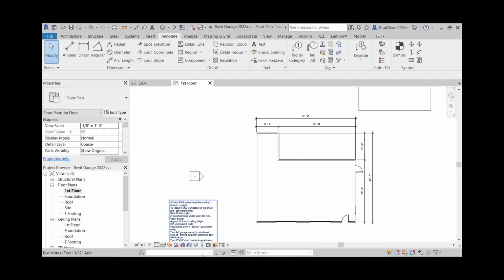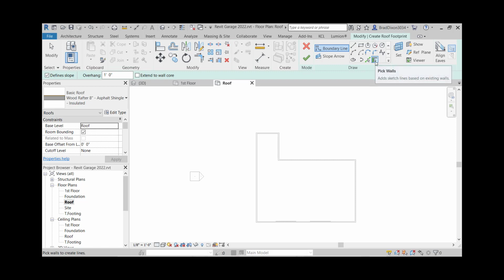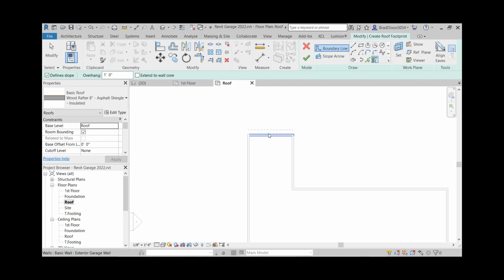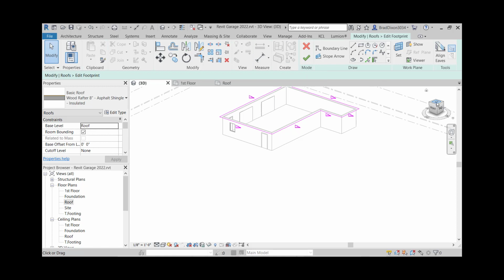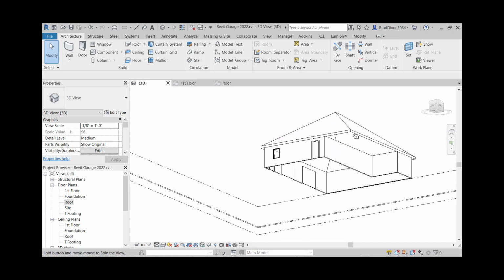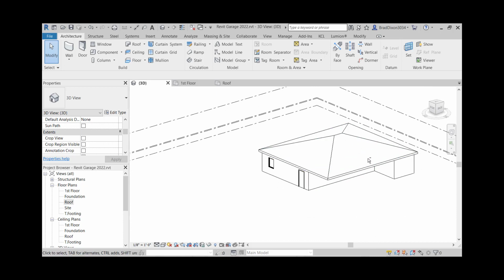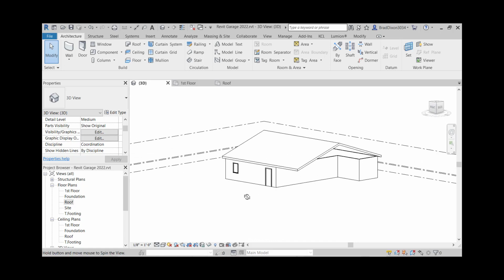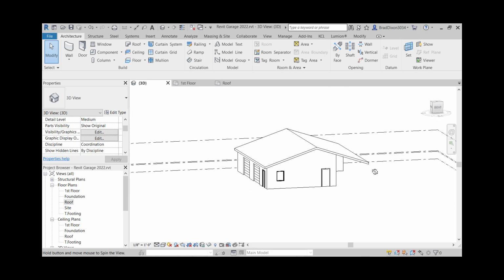Revit Garage: Project Roof Options Part 1